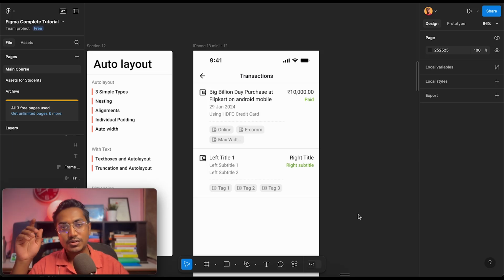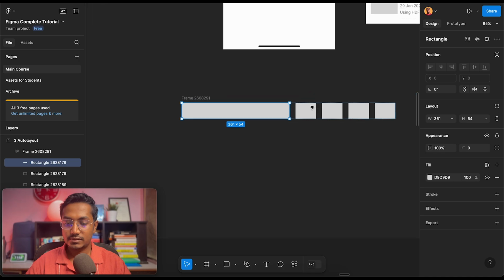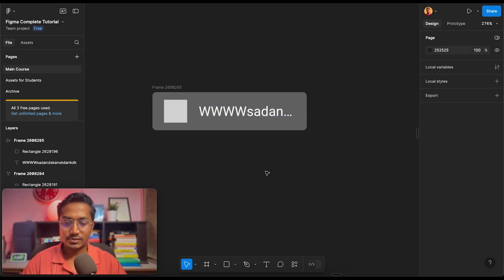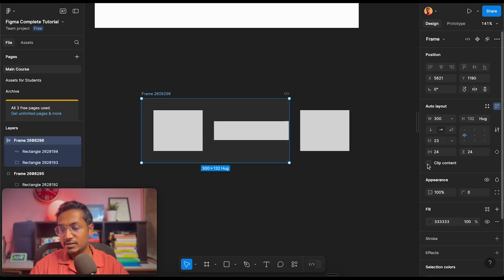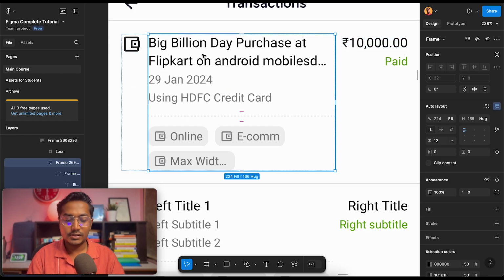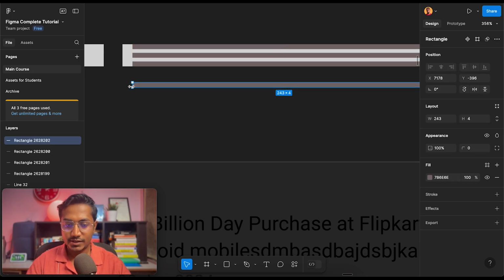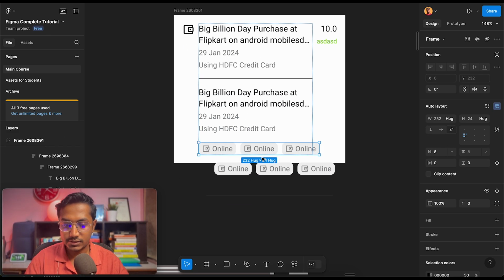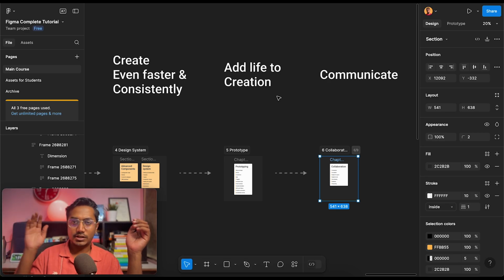03 Figma Auto Layouts | Free Course ( + practice files)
Link to our design community on Whatsapp (5500+ members)

Why this Figma Course Stands out:
1. I've prioritised learning what's important from industry work
2. It's in-depth
3. It has practice files for you to get hands-on experience
4. You can complete the entire series in 1 day